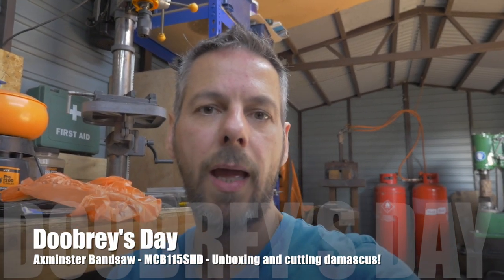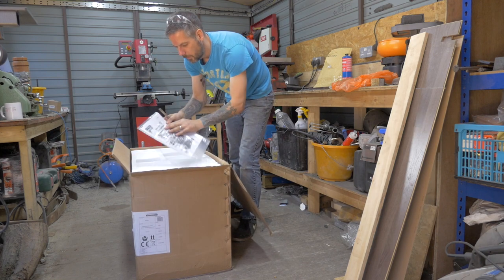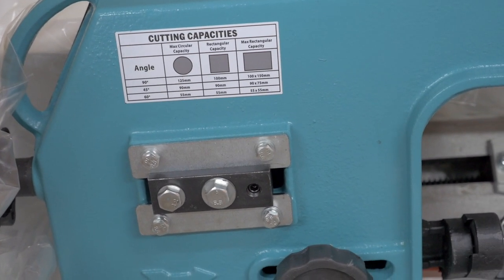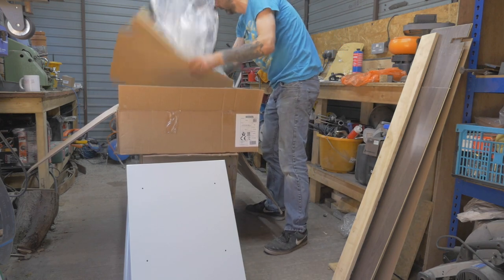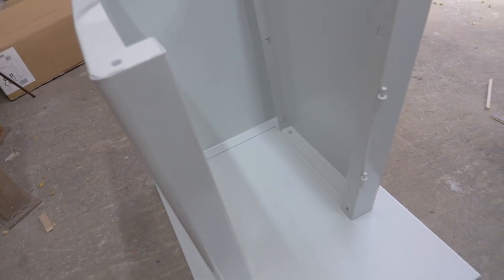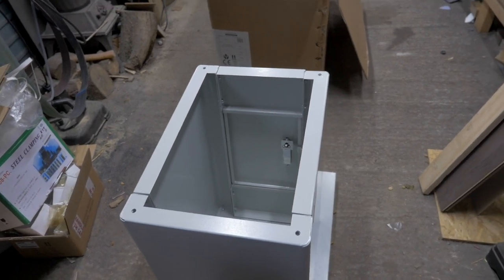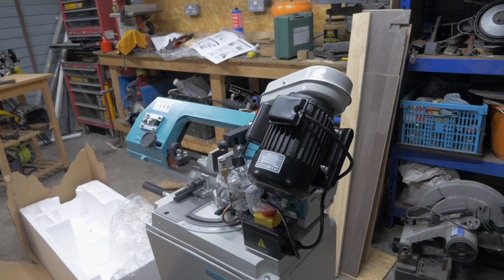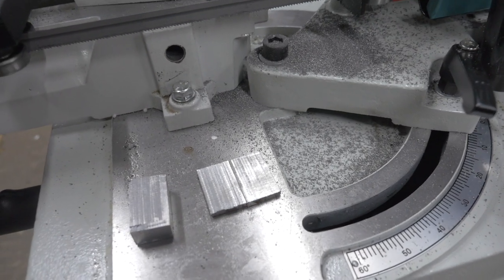Axminster - Metal Bandsaw (MCB115SHD) unboxing and review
Today, another tool for the workshop, this time we purchase an Axminster metal bandsaw to cut up our damascus!

Let me know if you find this useful!

Thanks,

Doobs!